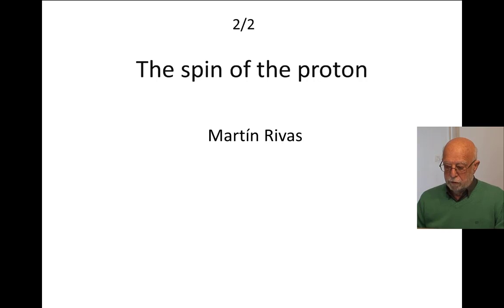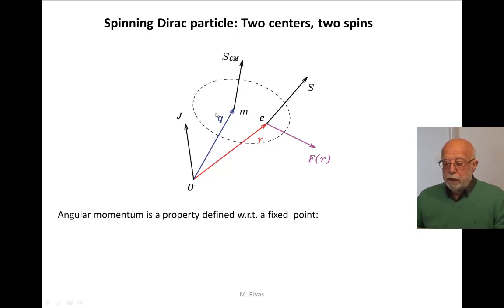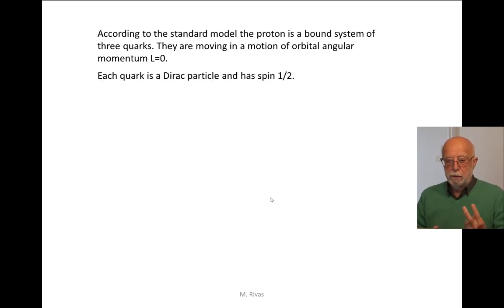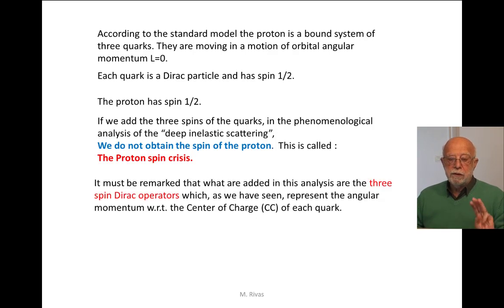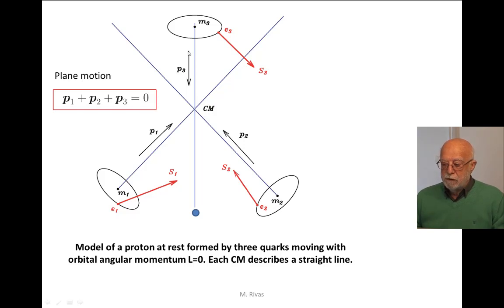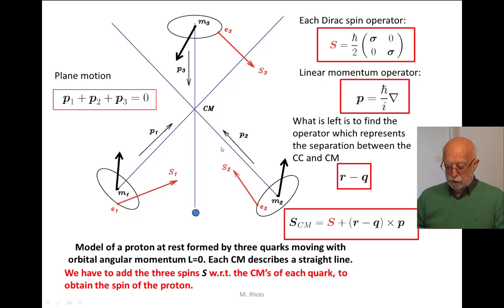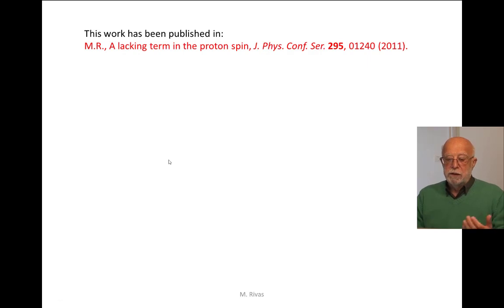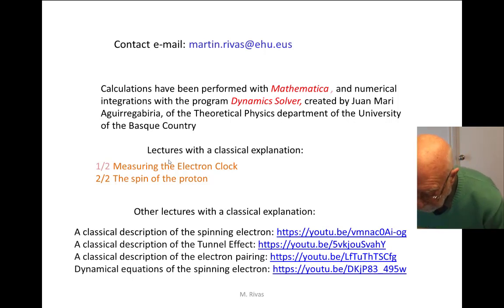The spin of the proton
The proton is a bound state of three quarks moving with angular momentum L=0. The addition of the three Dirac spin operators of the quarks does not give rise to the spin of the proton. This is called: the proton spin crisis.
In the model what are added are the three Dirac spin operators which represent the angular momenta with respect to the CC of the quarks. What we have to add are the spins of the quarks with respect to the CM of each quark to obtain the spin of the proton.